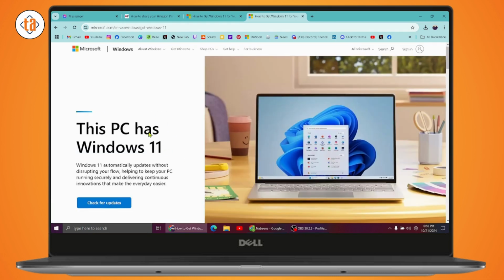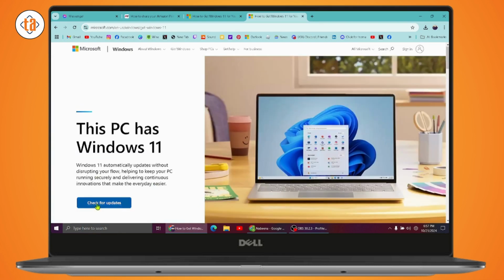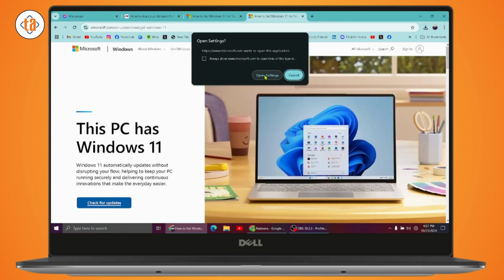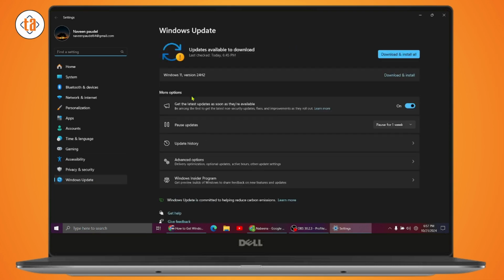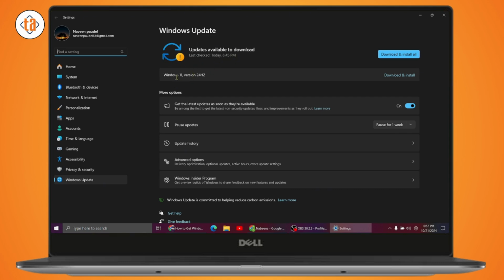How To Upgrade To The Latest Version Of Windows 11 On ANY PC!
How To Upgrade To The Latest Version Of Windows 11
How do I update Windows 11 to the latest version?
How to get the Windows 11 2024 Update
How to Upgrade to Windows 11 for FREE
How to upgrade to the latest version of windows 11 free

In this video, we'll walk you through the process of upgrading to the latest version of Windows 11. We'll cover everything from checking your current version to downloading and installing updates to ensure your system is up-to-date with the latest features and security enhancements.

0:00 - Introduction
0:12 - Checking Your Current Windows 11 Version
0:24 - Accessing Windows Update Settings
0:36 - Downloading and Installing the Latest Version
0:48 - Conclusion